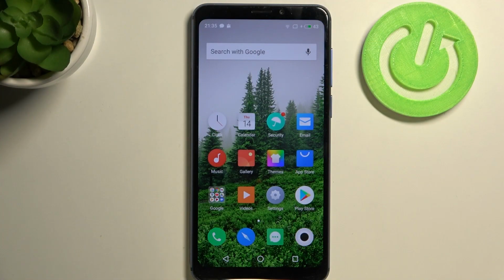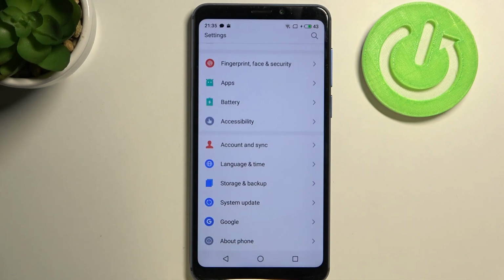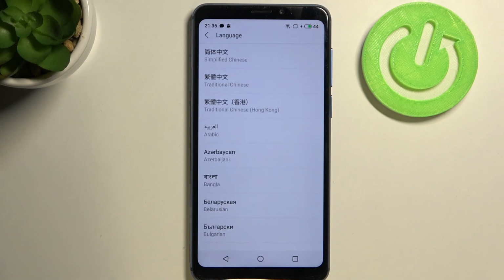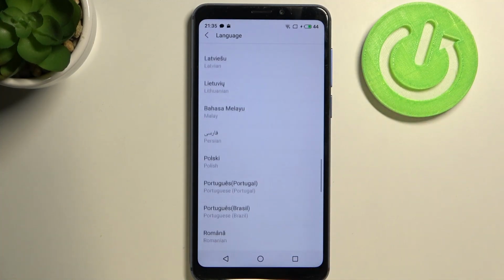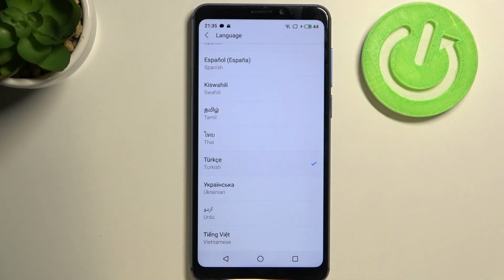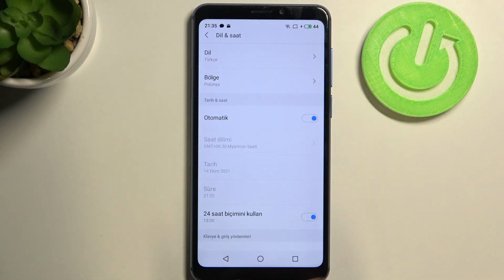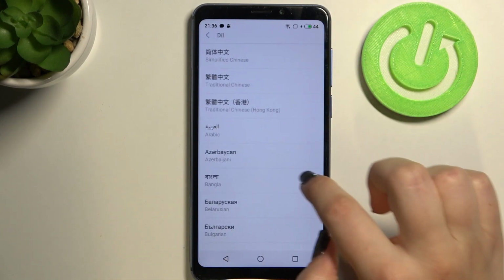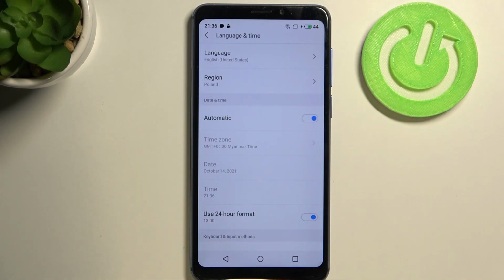Open Google Assistant Settings / Choose Assistant Language - MEIZU M8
How glad we're that you have found our channel, where we made the videos selection about the Google Assistant managing on the MEIZU M8 device. So if you're interested in this topic and want to use this Google option smoothly, watch our new guides. In this tutorial, we show you how to change the Google Assistant Language.

How to Set Up Google Assistant Language on MEIZU M8? How to manage Google Assistant on MEIZU M8? How to change Google Assistant Language on MEIZU M8? How to correct Languages of Google Assistant Settings?